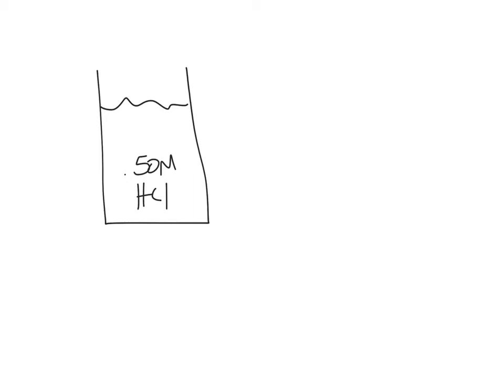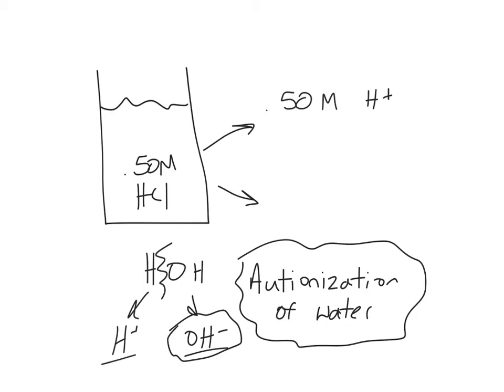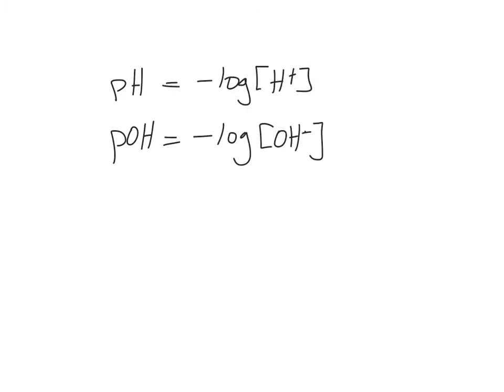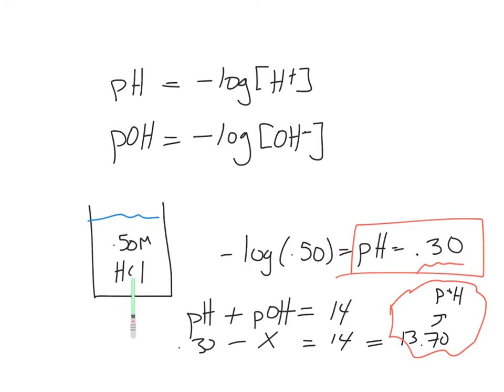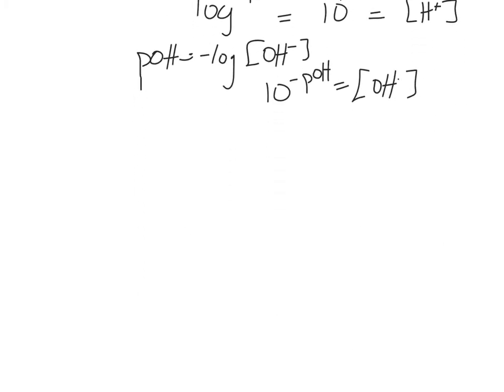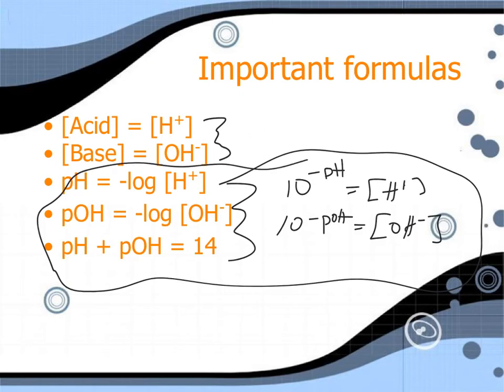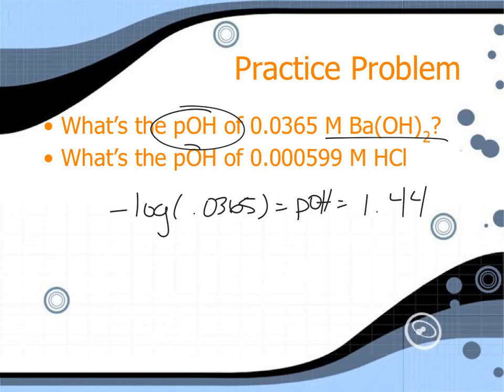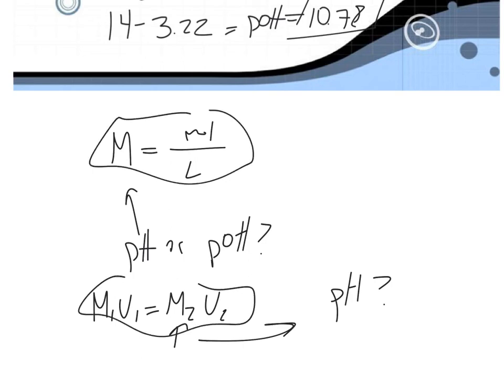Regular Chemistry U12.04 - pH Calculations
Calculations involving pH and pOH